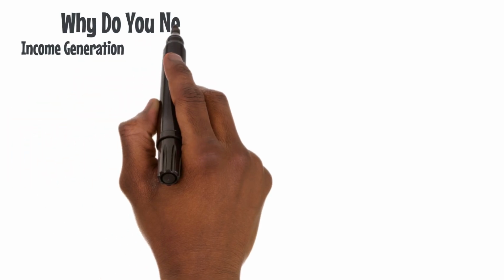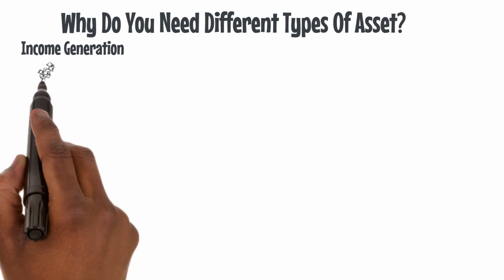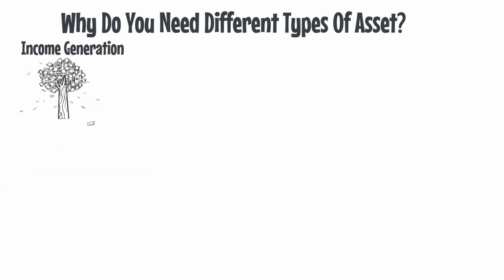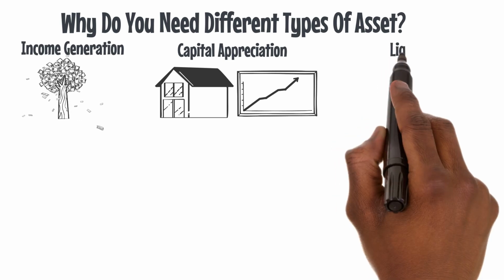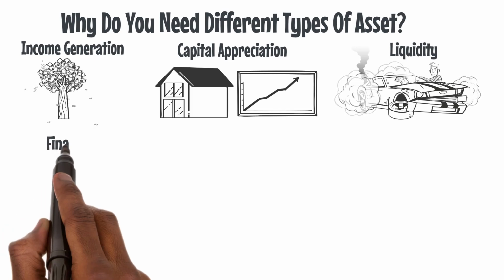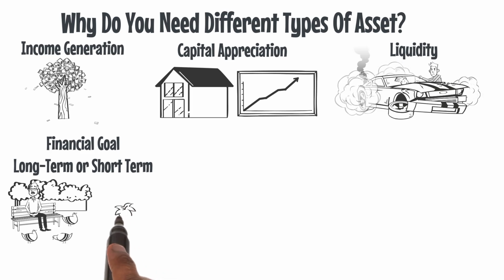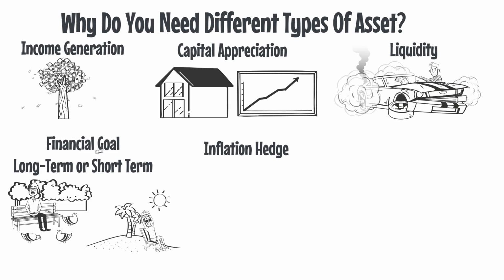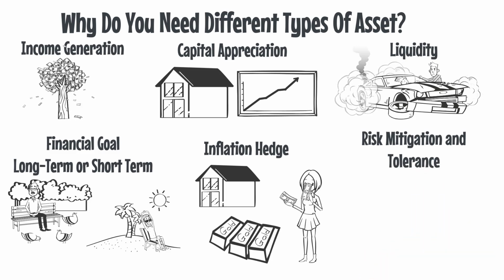Diversify or Die: Why Variety Is The Best Asset.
This video discusses why having different assets is important to anyone seeking to grow wealth.

This engaging animated video breaks down the experience and role of an employee lifestyle. Whether you're a budding entrepreneur, a side hustler, or just curious about financial independence, understanding an employee's role will give you a better view of how to grow your wealth.